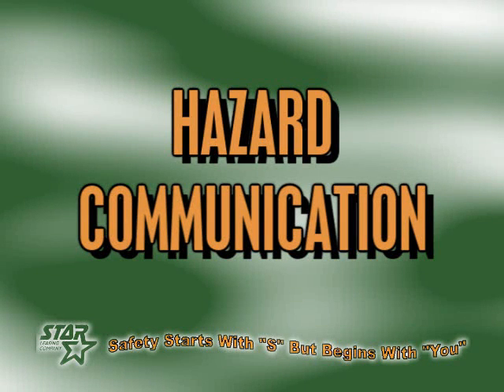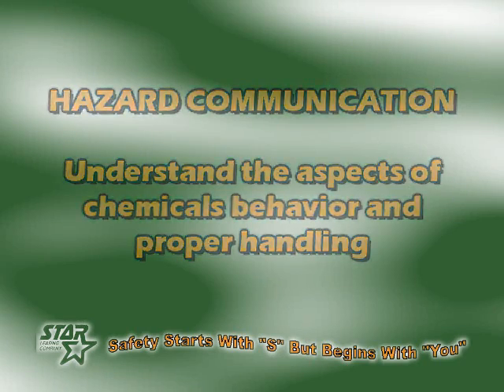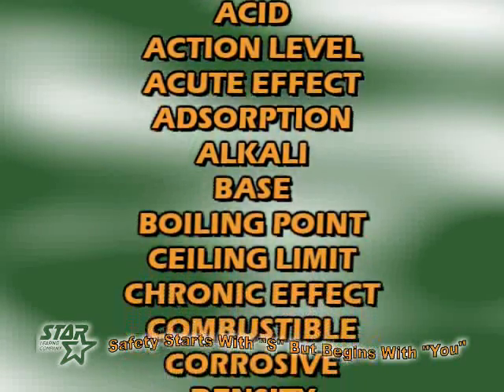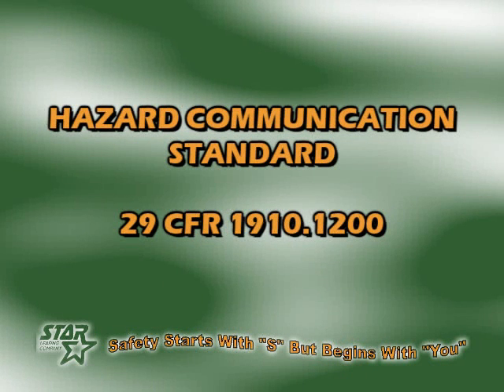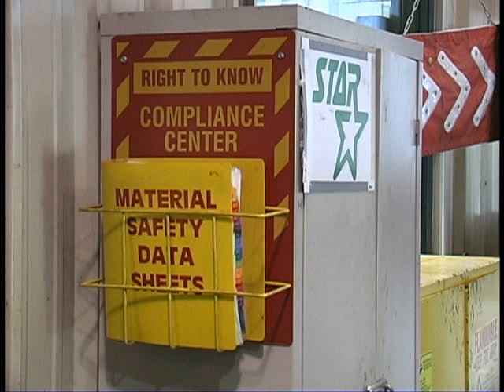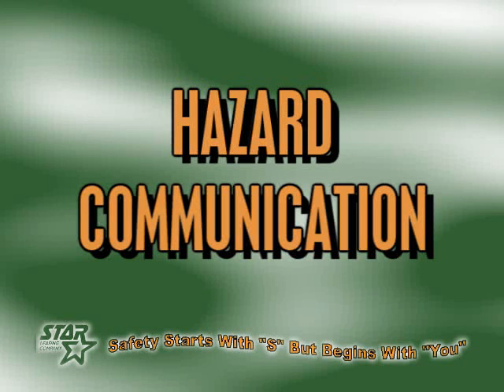Hazard Communication/HAZCOM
Star Leasing Company addresses Hazard Communication in the workplace.
Produced by Nick James Productions